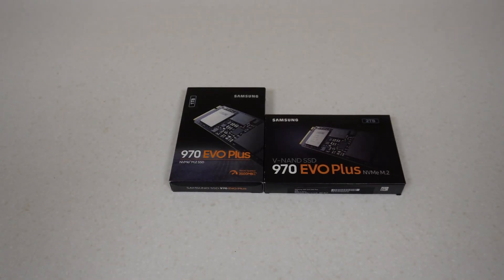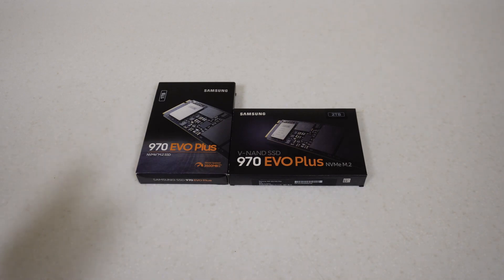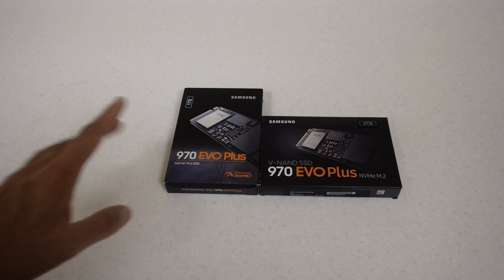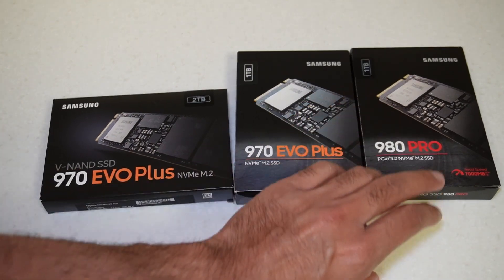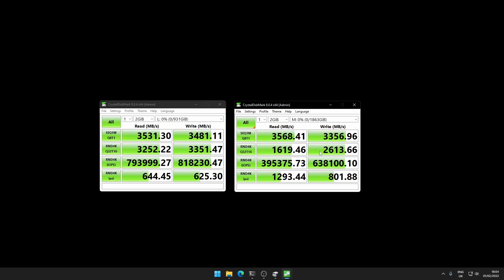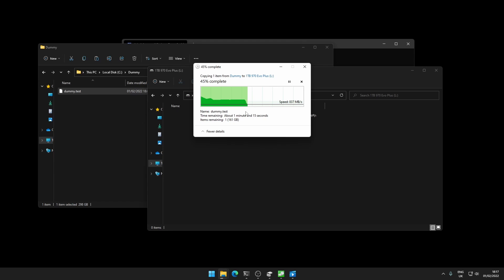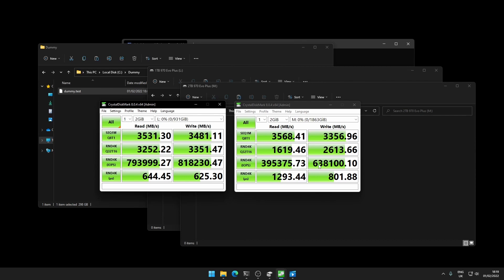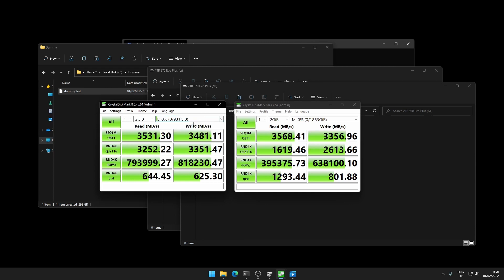OLD Samsung 970 EVO Plus 2TB unboxing vs NEW 970 EVO Plus 1TB NVME SSD benchmarks, OLD is faster?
OLD Samsung 970 EVO Plus 2TB unboxing vs NEW Samsung 970 EVO Plus 1TB M.2 NVME SSD with benchmarks OLD is faster?

In this video I benchmark the OLD and NEW Samsung 970 Evo Plus NVME M.2 SSD to see which is faster? Both are PCIE 3.0 x4 drives with a theoretical maximum read speed of 3500MB/s. I use Crystal Diskmark and a sustained write copy from my Samsung 980 Pro 1TB. Using Z690 chipset which supports 4 x PCIE 4.0x4 drives, so no speed bottlenecks.

The 1TB uses the newer Elpis Controller vs the Old 2TB with Phoenix Controller.